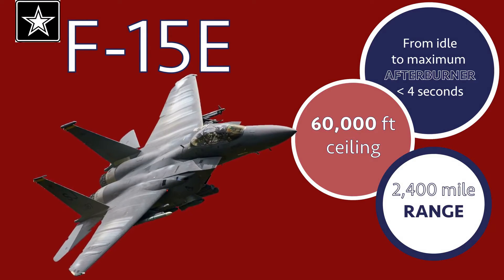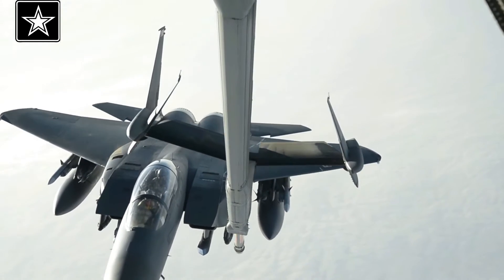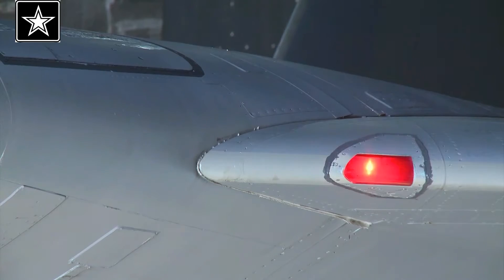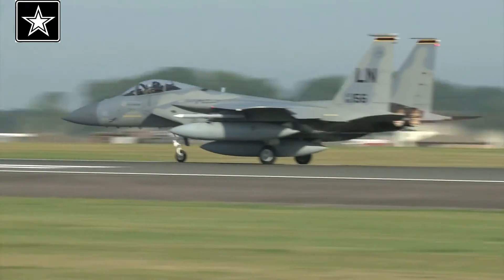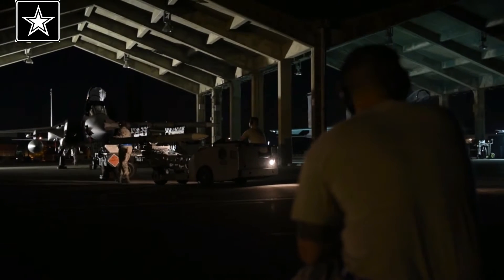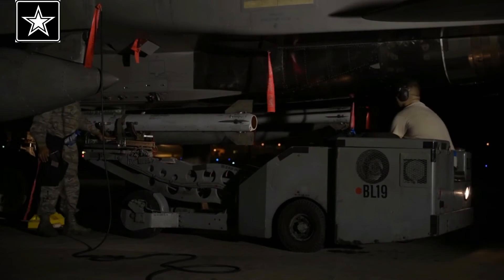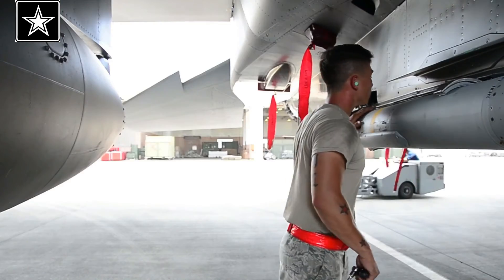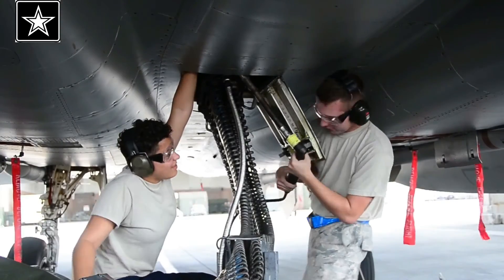IT'S BACK TO THE FUTURE FOR U.S. F-15C EAGLES AND CONFORMAL FUEL TANKS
The Lates Military News :

Paired with a new missile launcher, the conformal fuel tanks won't only improve the Air National Guard F-15C fleet's range, but also its combat punch.